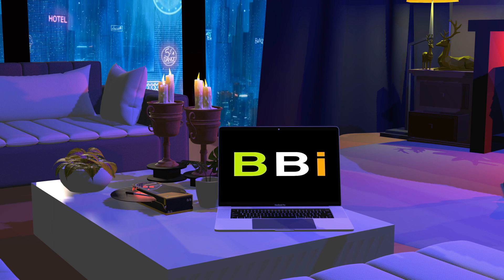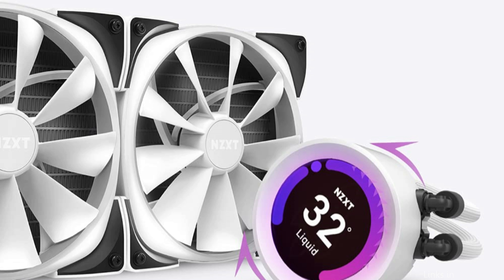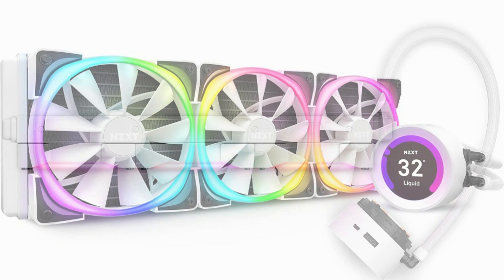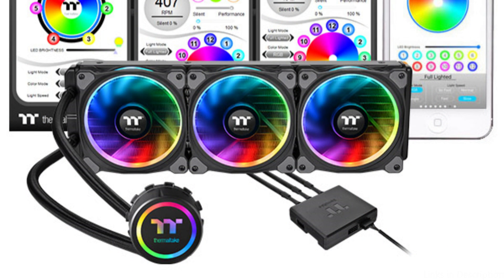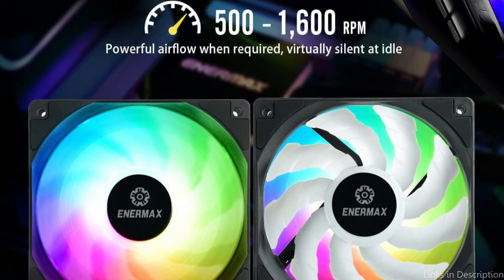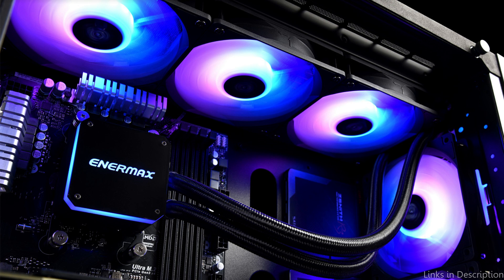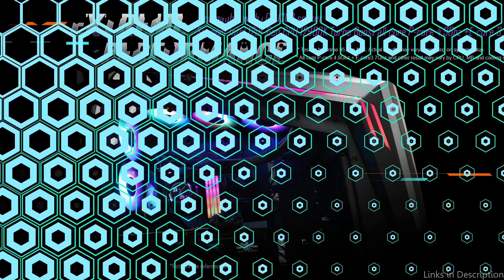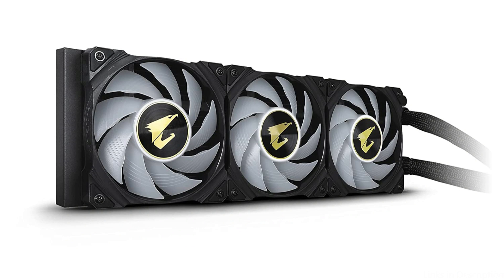Maximize Performance with the Best 360mm AIO CPU Coolers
Are you seeking to enhance your gaming experience and boost performance by finding the best 360mm AIO (All-in-One) CPU coolers? You've come to the right place. We're here to give you a thorough overview of the top 360mm AIO CPU coolers available right now.

1. NZXT Kraken Z73 360mm  AIO CPU Cooler

2. Thermaltake Floe 360mm AIO CPU Cooler

3. Enermax Liqmax III AIO 360mm CPU Cooler

4. Aorus waterforce X 360mm AIO CPU Cooler